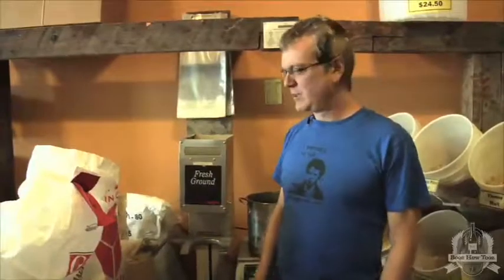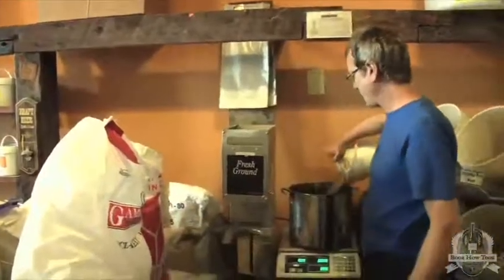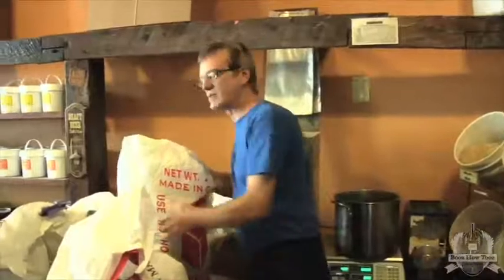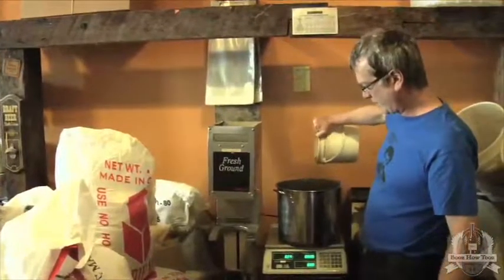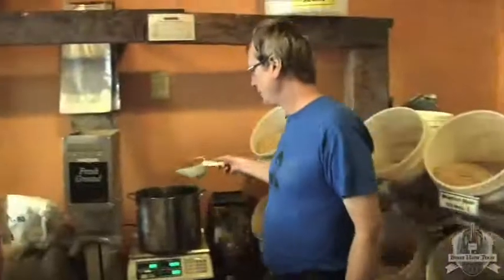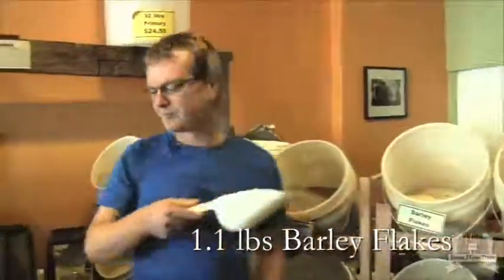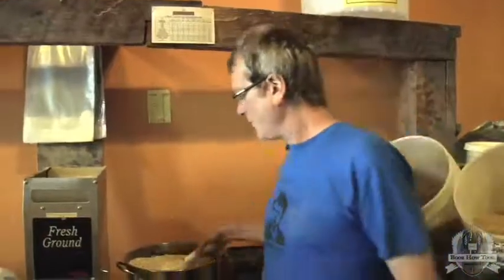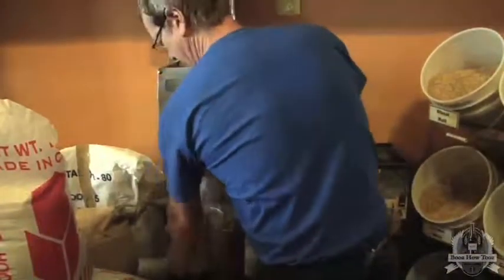BoozHowTooz PALE ALE 05 Recipe